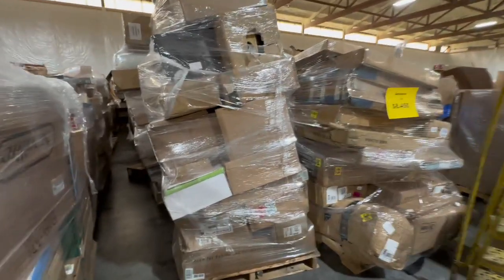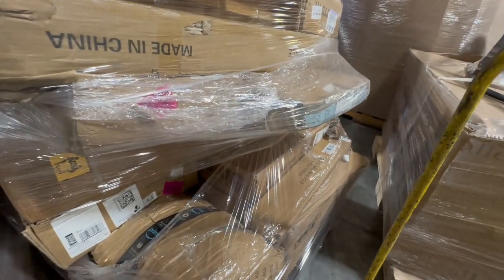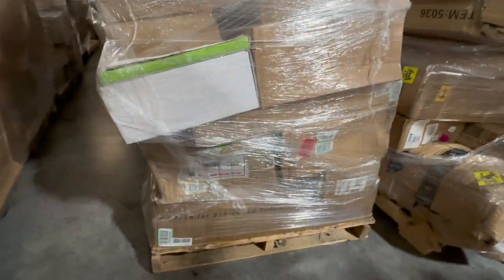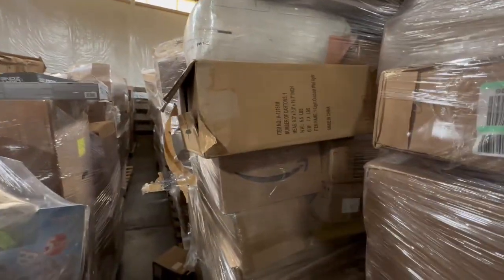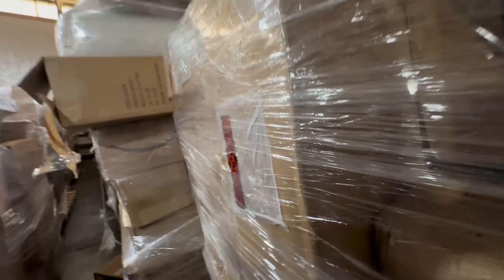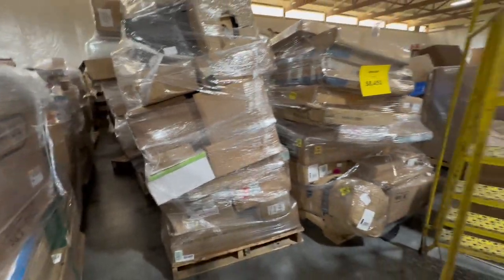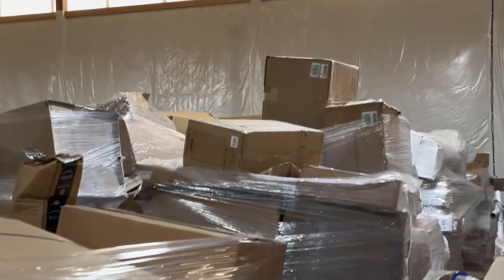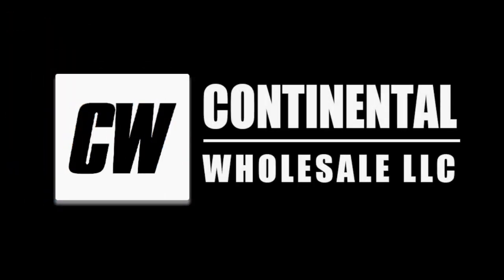Half liquidation truckload of AmZ Monster pallets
Larger AmZ returns, overstocks, buyers remorse and more.  These pallets are 6-8 ft talls with lots of variety and larger items.  And a half of another load to completely fill the truck.